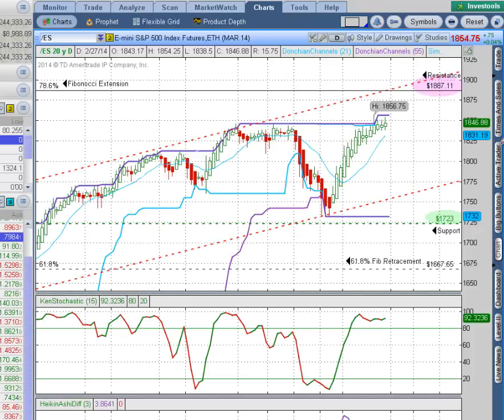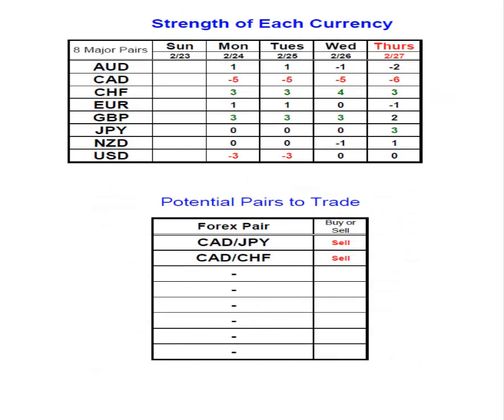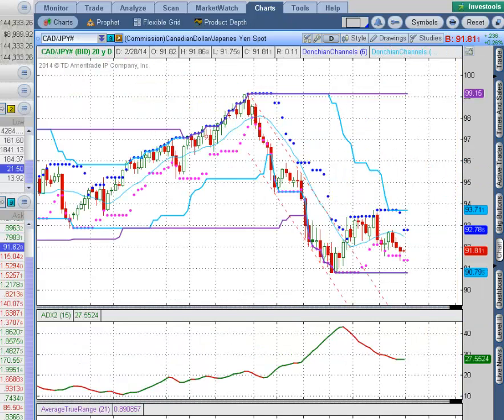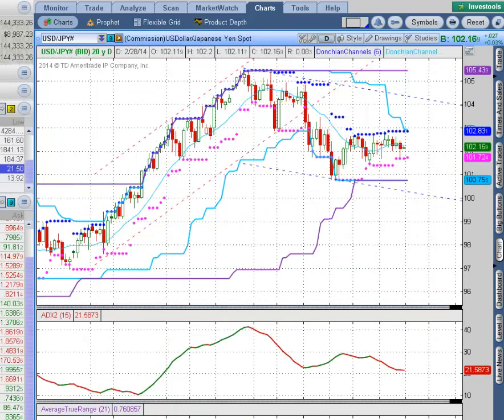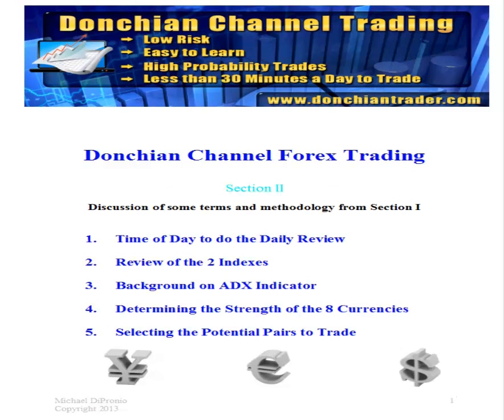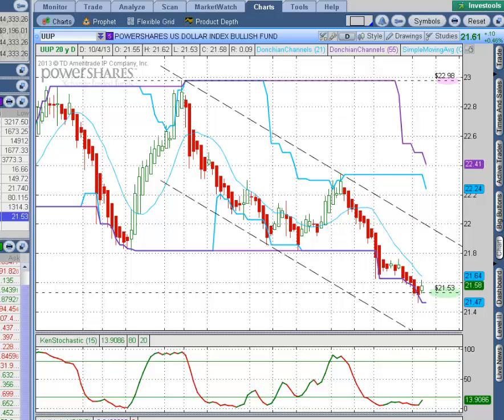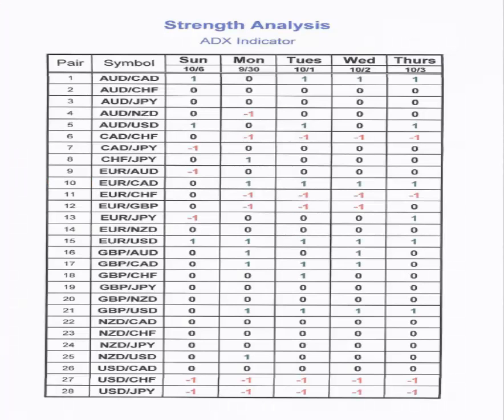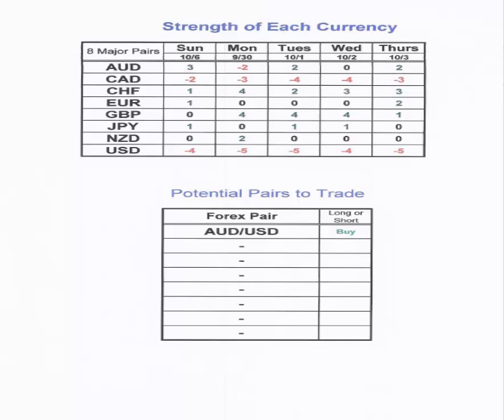Trend Trading - Forex Daily Analysis - February 27, 2014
Today is Thursday February 27th, 2014. It is now 4:00 PM Pacific Standard time.
The US Equity markets had another up day.
The S&P was up. Price closed at a new all time high though the recent intraday high of 1856.75 has not yet been broken. Support is at 1723 as seen by the green oval. Resistance is at 1887 which can be seen by the pink oval.
The USD was down and remains in the downtrend channel highlighted by the red dashed lines. Support is at 21.32 as seen by the green oval. Resistance is at 21.96 as seen by the pink oval.
Here is the ADX analysis chart for Thursday Feb 27th, please compare this with the results of your analysis.
From the ADX analysis and the strength calculator, we have the following Currency strengths. There are 2 strong currencies and 1 weak currency. There are 2 qualified pairs, the CAD/JPY and the CAD/CHF.
Here's our trade analysis chart for February.

Open Trades:  Our CAD/CHF trade was triggered and we are now short 9 micros at .7973. Target #1 is .7893 and the stop loss is at .8056
New Orders. No new orders have been placed.